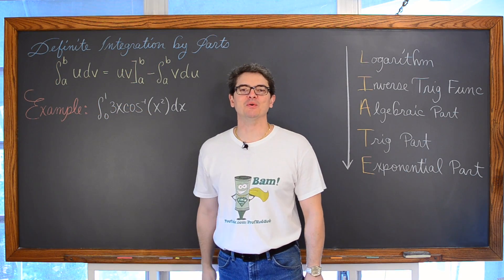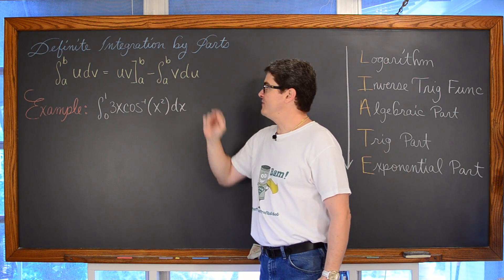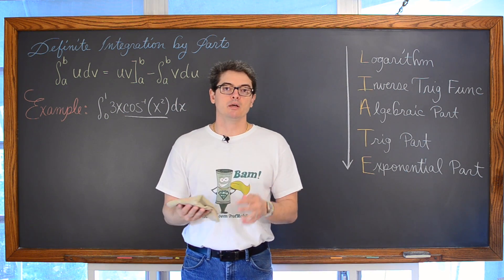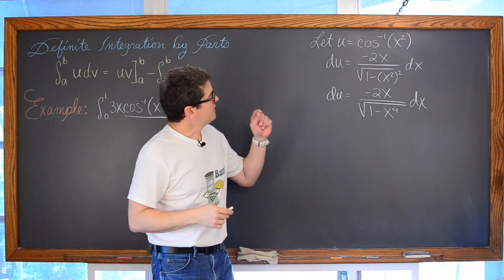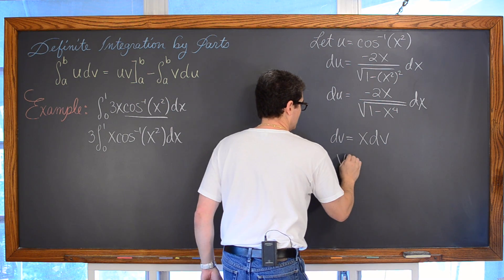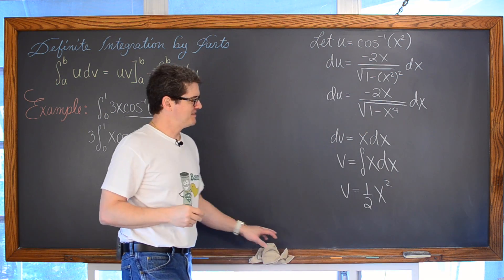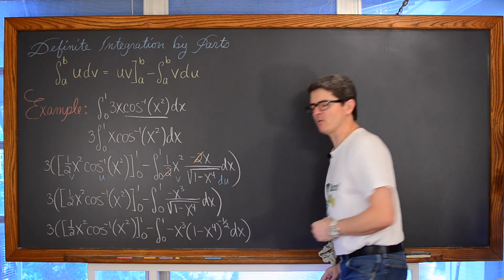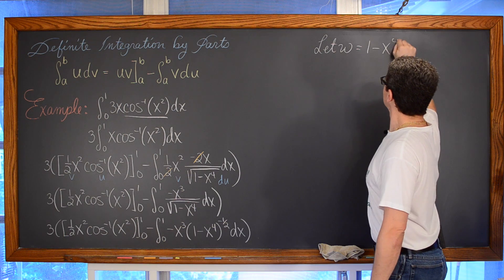Definite Integration by Parts Calculus 2 BC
If you'd like to make a donation to support my efforts look for the "Tip the Teacher" button on my channel's homepage I work through an example of evaluating a definite integral that requires Integration by Parts.

I would like to send out a HUGE THANK YOU to my YouTube student Jigyasa Nigam that did the Closed Captioning of this lesson for me. Your support and help is greatly appreciated:D Find free review test, useful notes and more If you'd like to make a donation to support my efforts look for the "Tip the Teacher" button on my channel's homepage